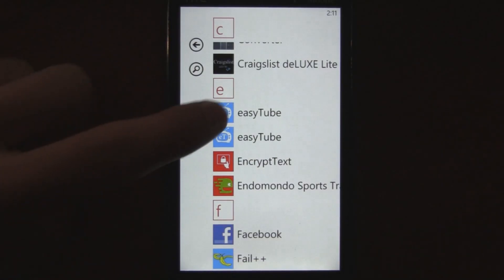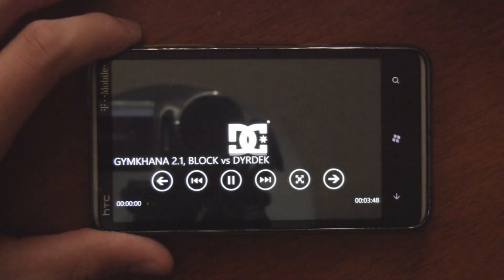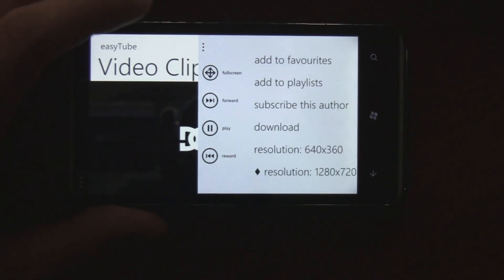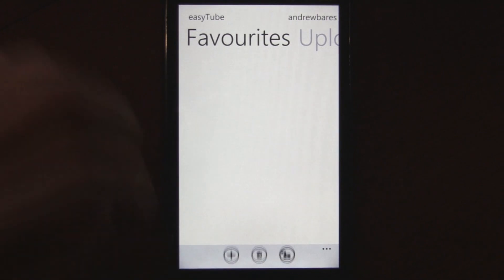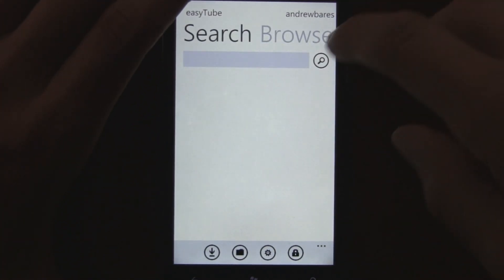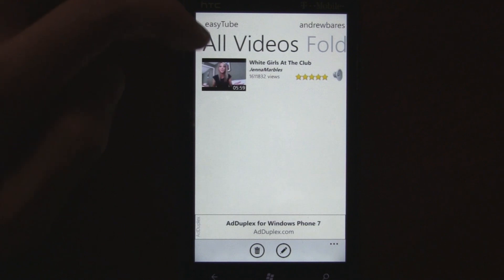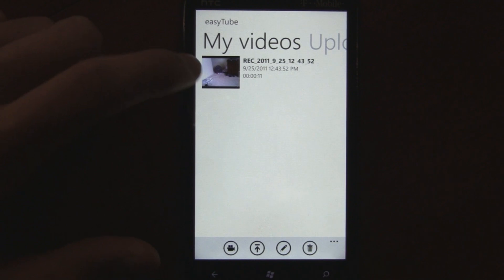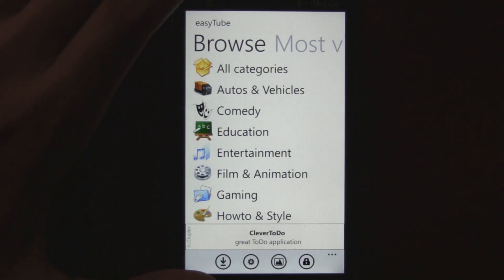easyTube updated, Mango version coming soon!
easyTube is a third-party YouTube app, and it previously had issues with the video frame rates. However, it was recently updated and now works perfectly!

This YouTube app literally has it all. Now that it plays videos correctly, I absolutely recommend downloading it. Grab it in the Marketplace before September 30th, and you'll get it for free, wtihout advertisements!

Some of the unique features include:

•Remote Play - Play YouTube clips on your computer by selecting them from the easyTube app on your phone. Perfect for sitting on the couch and browsing videos on a bigger screen!

•Downloading Videos - Download a video you like, and save it for later.

•Play Audio Only - If you downloaded a music video, you can play just the audio and save battery life by turning off the screen while still listening to the song!

•Access your Account - Comment on videos, view your Favorites, and see clips you uploaded.

The app seriously has everything you could need in one place! The developer is even working on a Mango update that will bring more cool new features:

•Record and Upload Videos - Now you can finally record a clip of your friend jumping off the roof and upload it directly to YouTube. Videos do have to be recorded within the app, but it works just as you would expect it to!

•Play Audio while Multitasking - Thanks to Mango, you can now play the audio from a downloaded video while doing something else on your phone!

These great Mango features should be coming within the next few weeks. For now, find easyTube in the Marketplace for FREE!